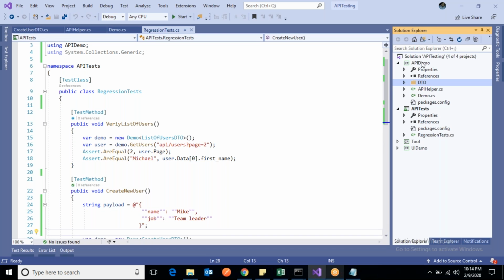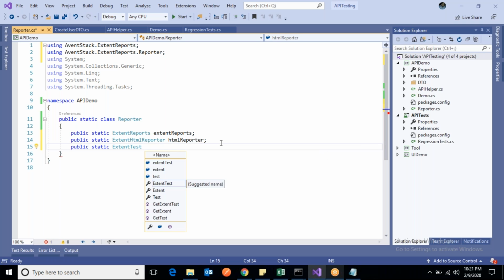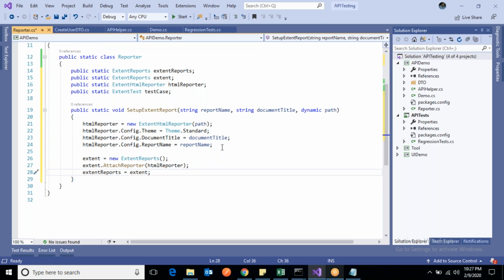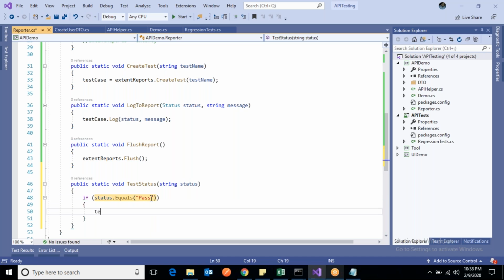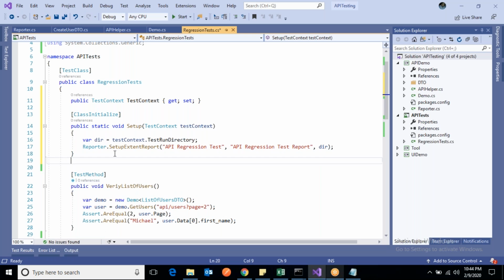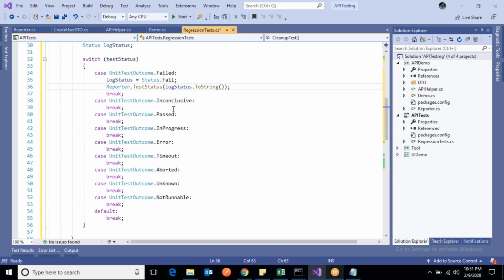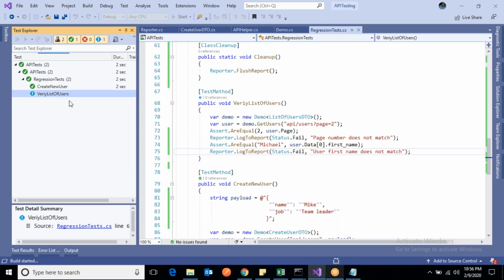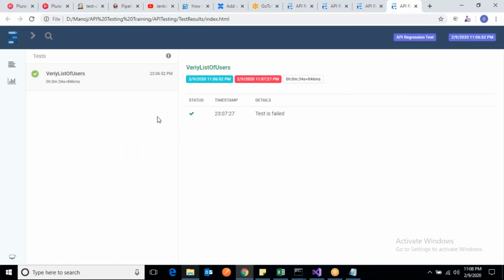RestSharp: REST API testing using C# RestSharp and Json.NET - Part 3 | Extent Report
RestSharp is a powerful library to automate REST API using C#. In this video I will explain about important part of RestSharp and how to automate your REST API tests. I have used NewtonSoft Json.NET to serialize and deserialize JSON.

RestSharp
API testing
WebServices Tutorial
Rest APIs
API Automation using C# RestSharp
Tests d'API REST à l'aide de C # RestSharp et Json.NET

REST API-testen met behulp van C # RestSharp en Json.NET

REST API testování pomocí C # RestSharp a Json.NET

REST-API-Tests mit C # RestSharp und Json.NET

Teste da API REST usando C # RestSharp e Json.NET

اختبار REST API باستخدام C # RestSharp و Json.NET

C # RestSharp ve Json.NET kullanarak REST API testi